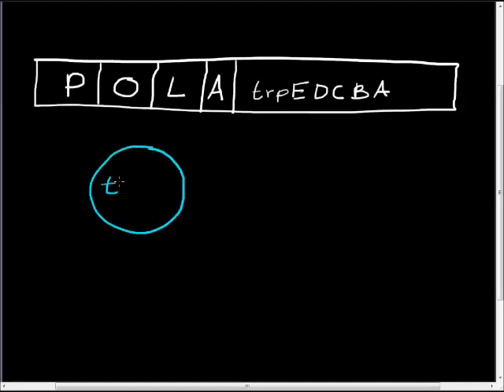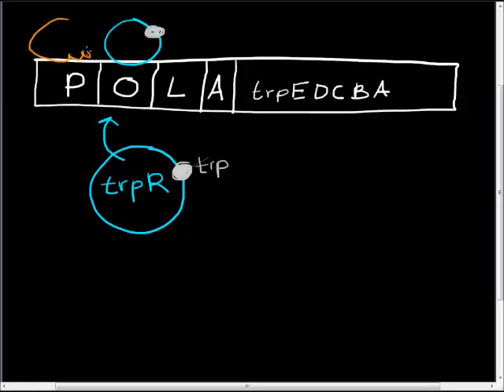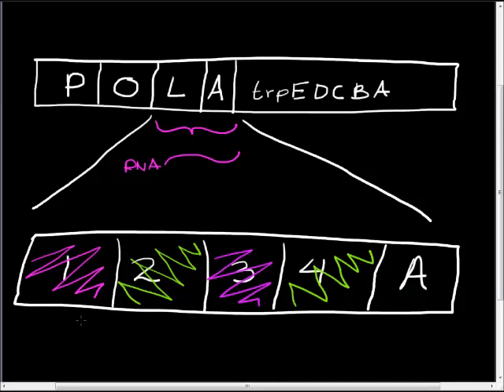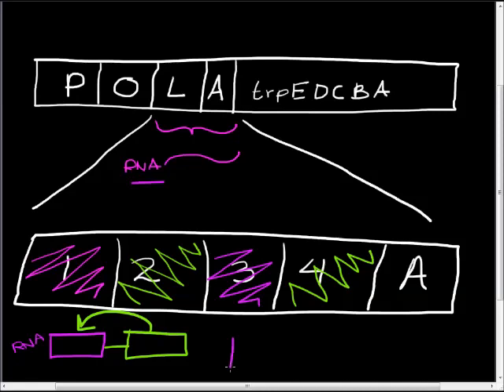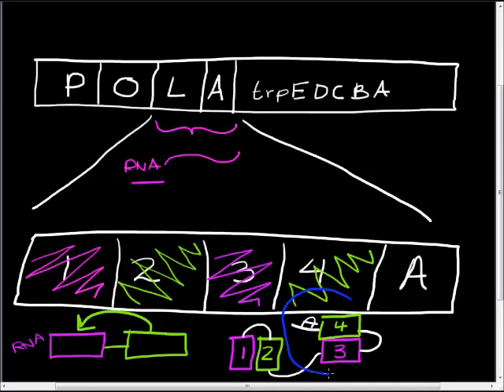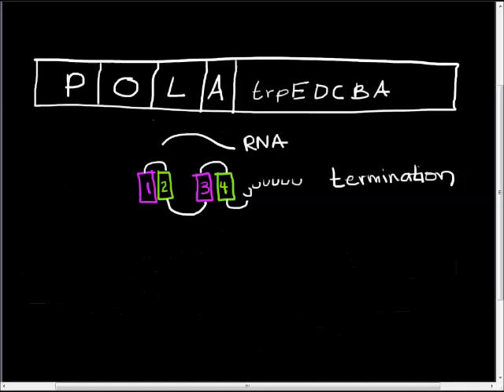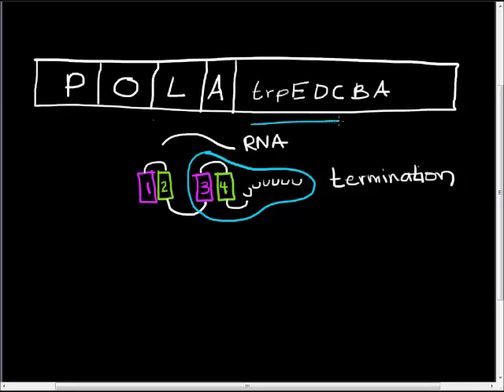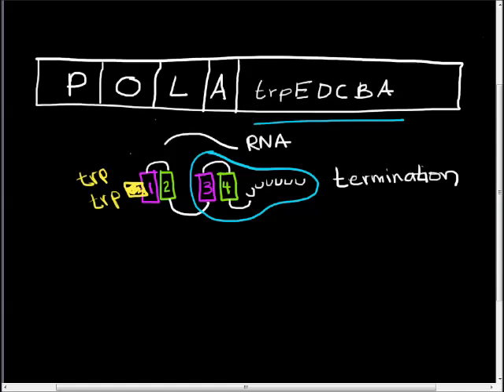Trp operon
Trp operon - repressor and attenuation